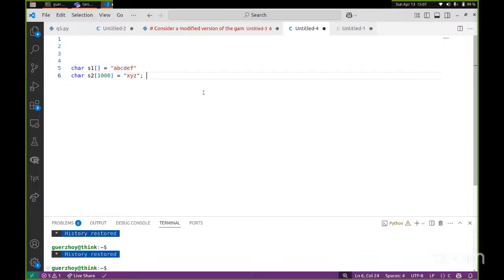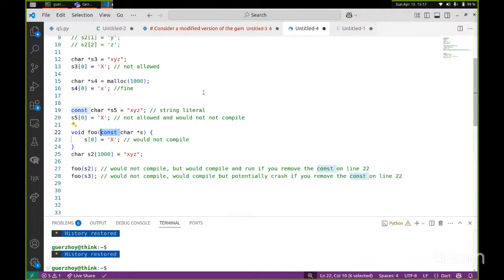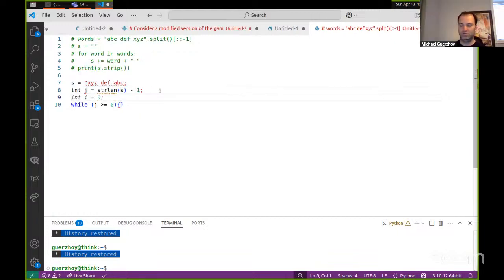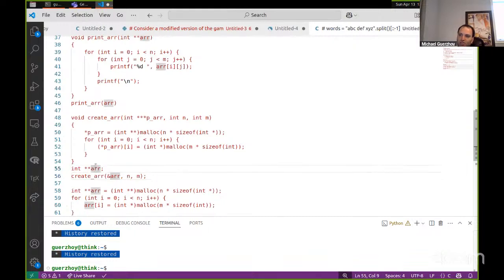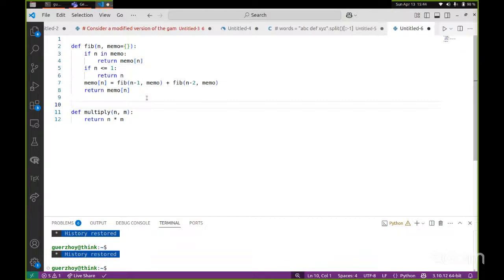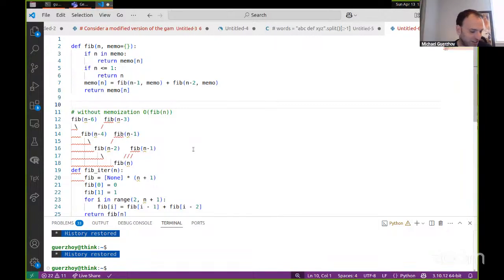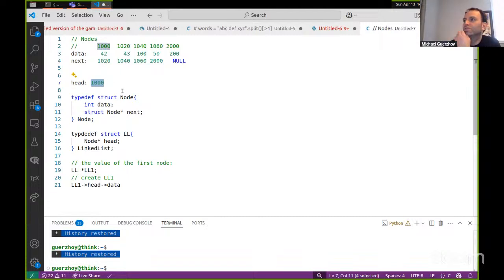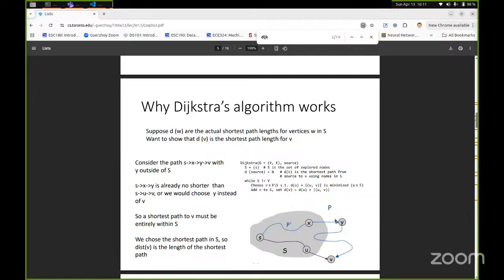ESC190 Apr 13 3pm OH